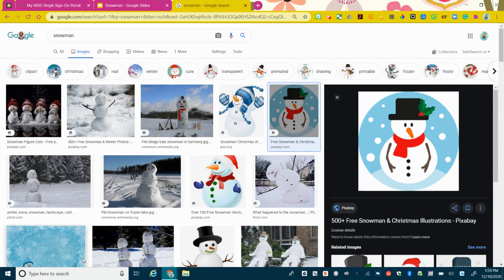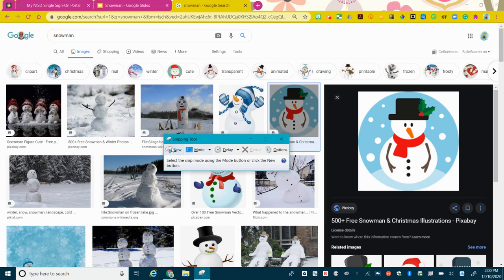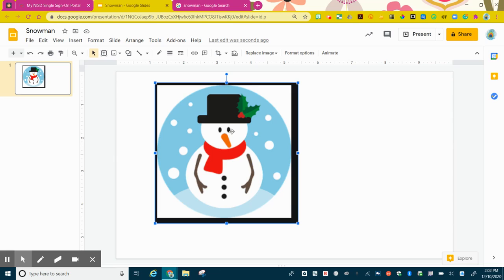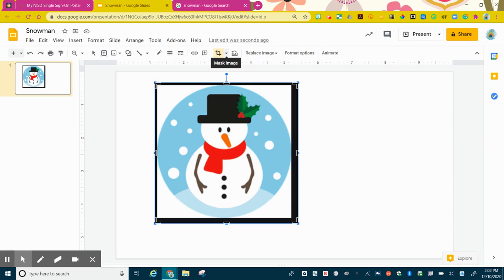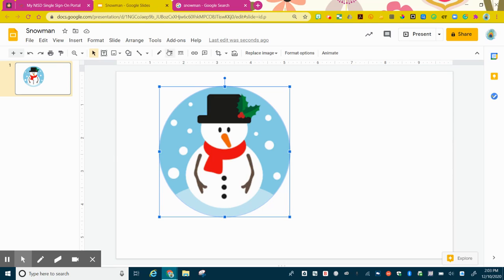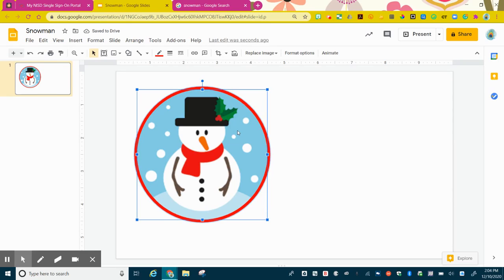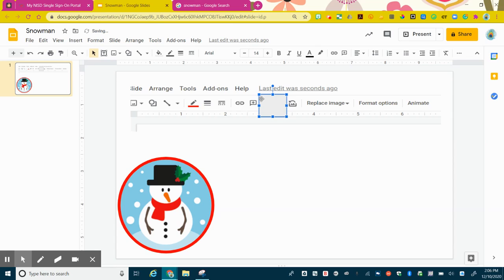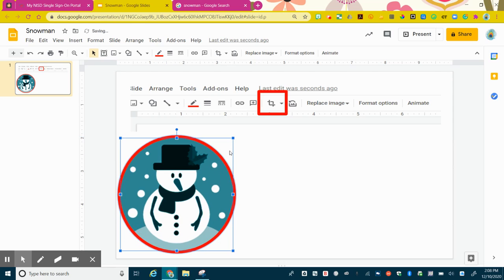12 Days of Christmas: Birds of a Feather Edition (The Snipping Tool & a Little More)